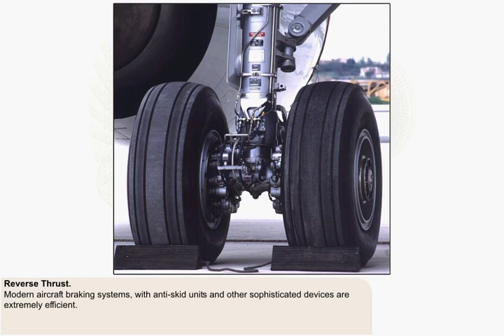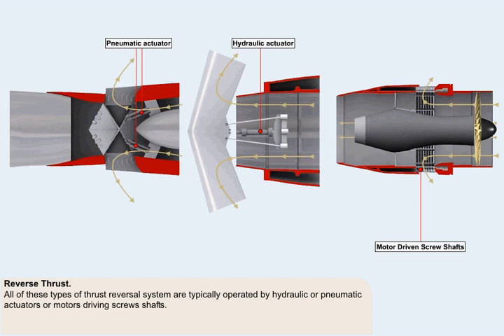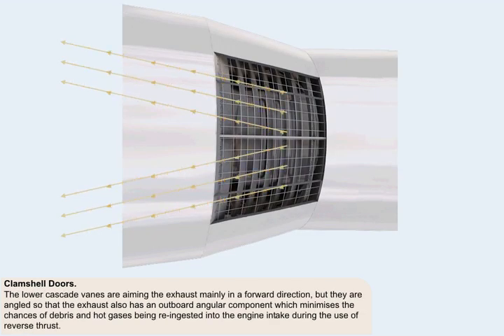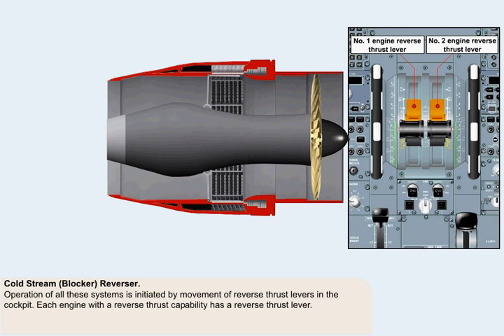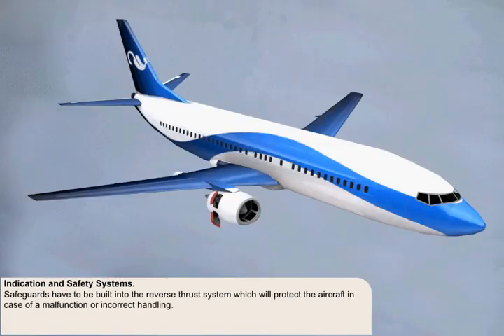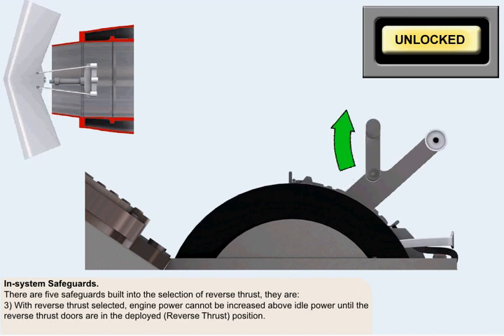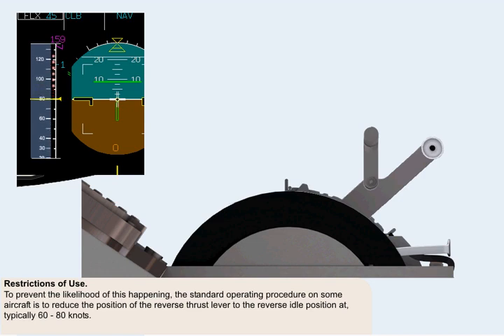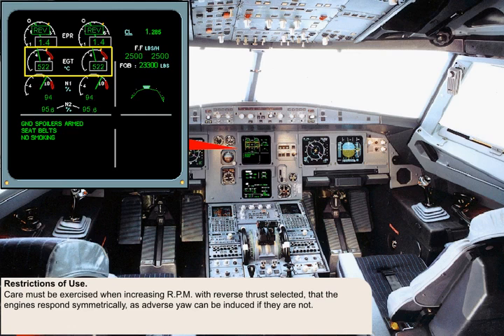ATPL theory course | Reverse Thrust